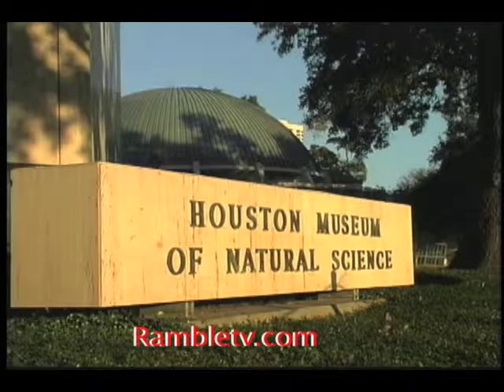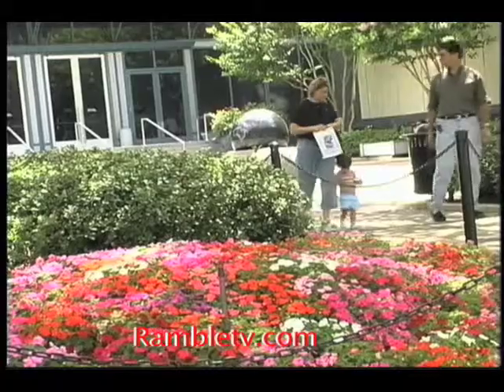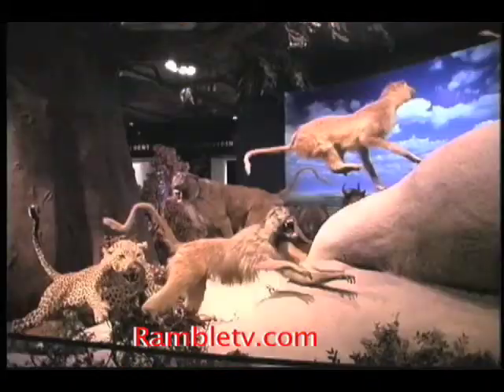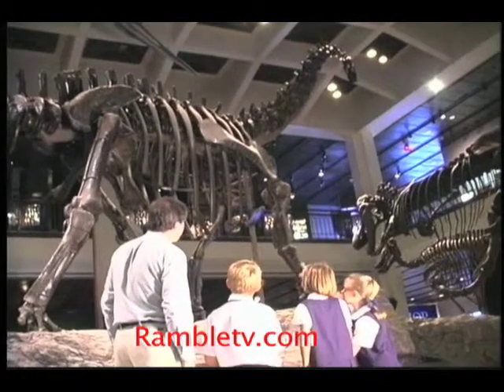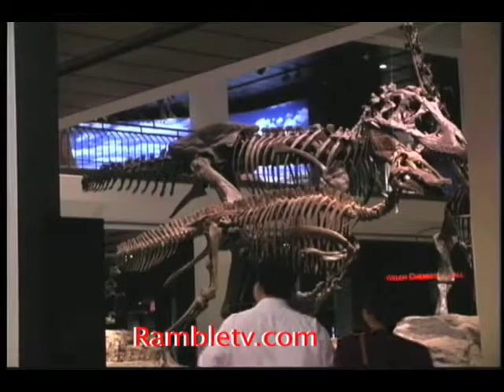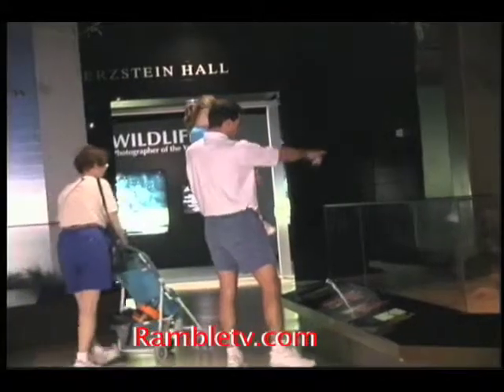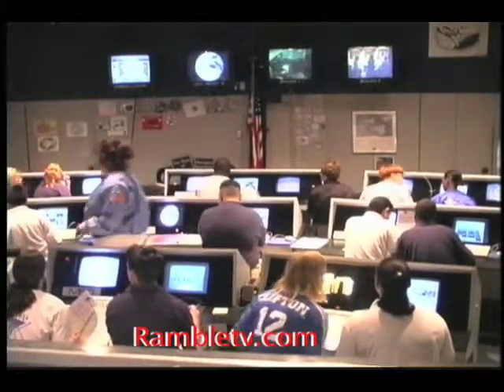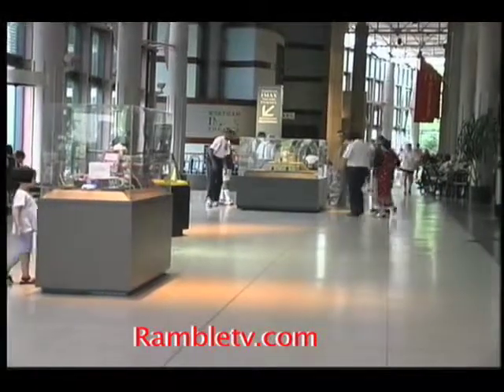Houston Museum of Natural Science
Discovery starts here.  Visit the remarkable attractions at the HMNS.  Visit the Cockrell Butterfly Center, The Burke-Baker Planetarium, and of course all the exhibits of the Natural Science Museum.  Visit Rambletv.com to view the entire 45 minute video program and 50 hours of entertaining video programs.